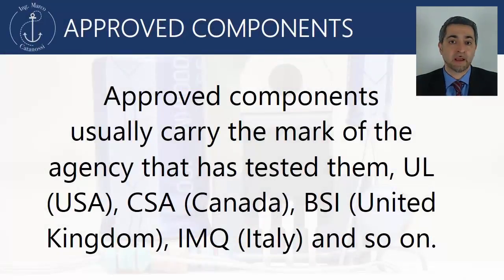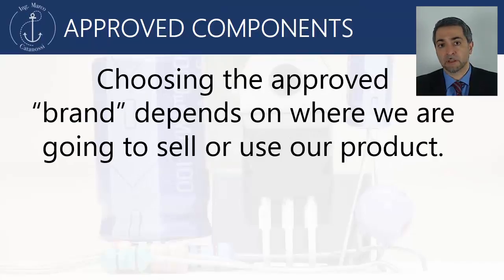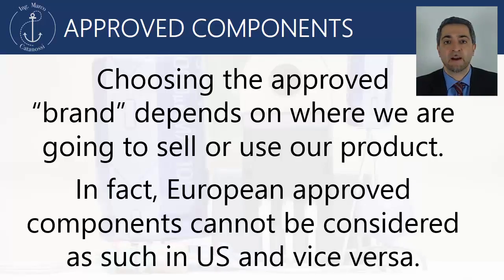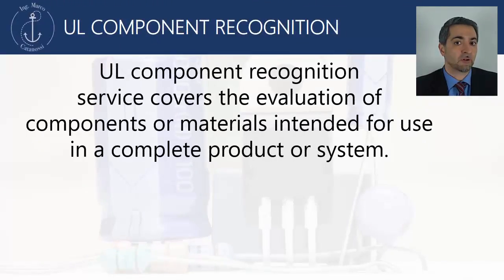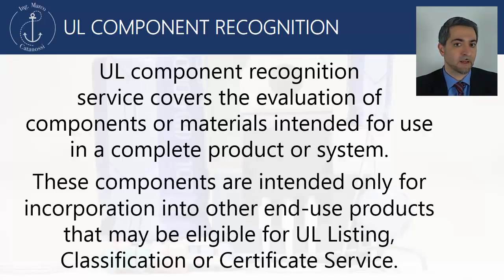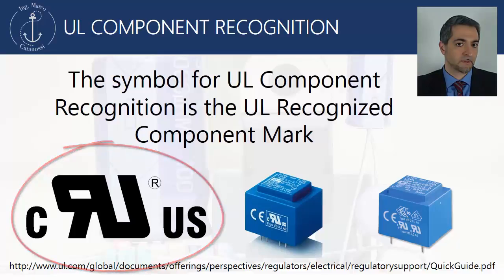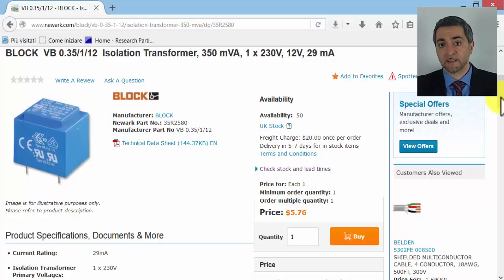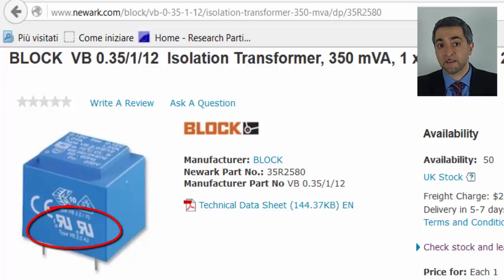Safety critical components - UL Component Recognition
This is a lesson belonging to the Section of the Udemy course "Electrical, Electronics and PCB Design Safety & Compliance" dedicated to the safety critical components.

This course is an high quality learning experience provided by Marco Catanossi, an established professional in the field (here his linkedin profile

If you really want to understand the safety related part of an electrical/electronic design and complete your technical culture with this important cornerstone, this course is a must.

The course covers:

- Types of insulation
- Product classification
- Protective earthing
- Electric strength, insulation resistance, leakage & touch currents
- Clearance distance
- Clearance distance calculation procedure
- Creepage distance
- Creepage distance calculation procedure
- Solid insulation
- Insulation Diagrams
- Safety Critical components
- IP Protection
- Access to live parts
- International standards
- Design process

You can access the website, find the course and use the coupon YOUTUBE20160531

Or, even simpler, use the following link that will bring you directly to the course and will apply the coupon automatically.

Enroll and and learn valuable skills!

HAPPY LEARNING!!!